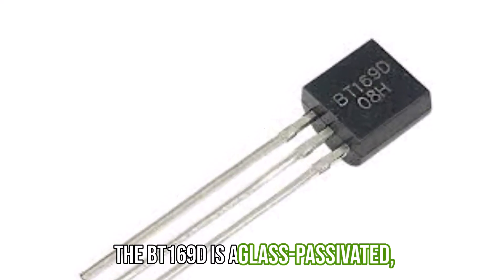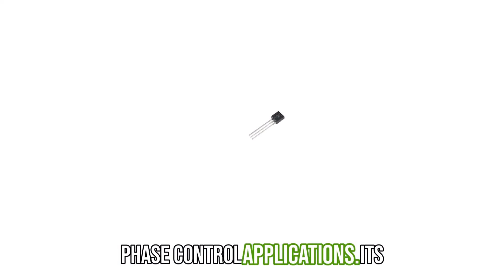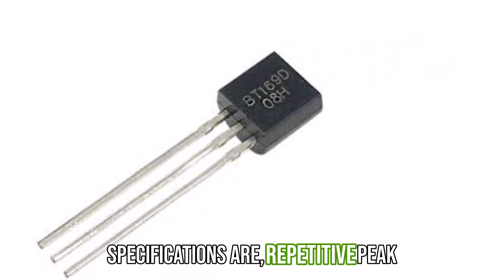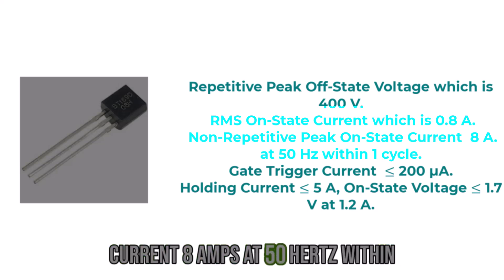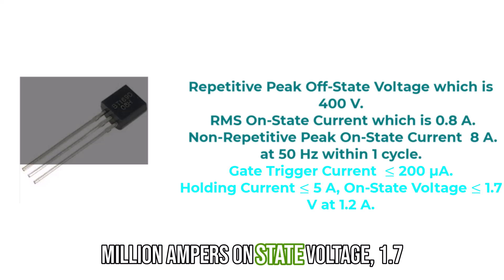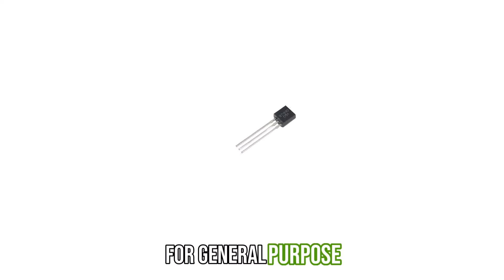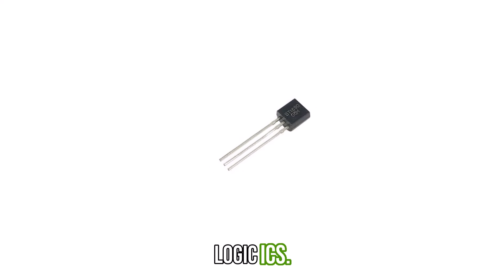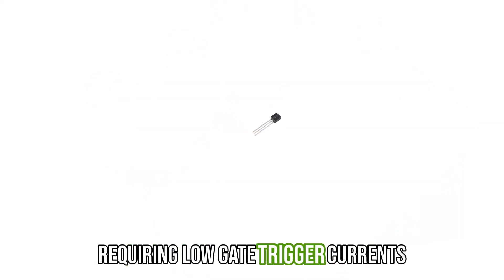BT169D NXP Thyristor 400V 0.8A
This BT169D is a through hole planar passivated silicon controlled rectifier with sensitive gate in a SOT54 (TO-92) plastic package. This SCR is designed to be interfaced directly to microcontrollers, logic ICs and other low power gate trigger circuits. Typical applications of SCR are Ignition circuits, lighting ballasts, protection circuits.